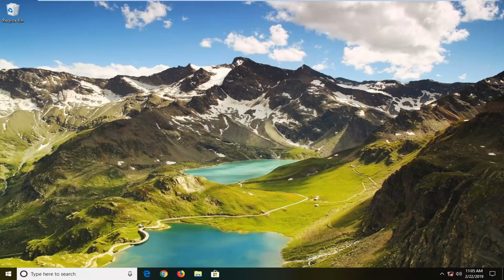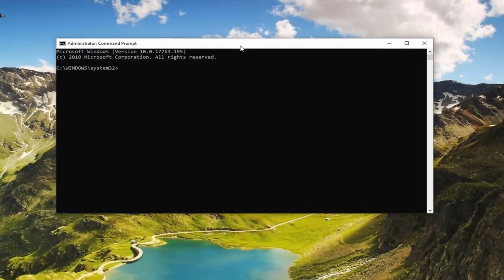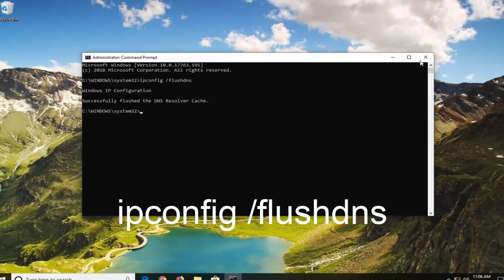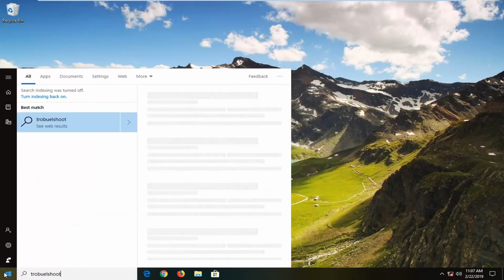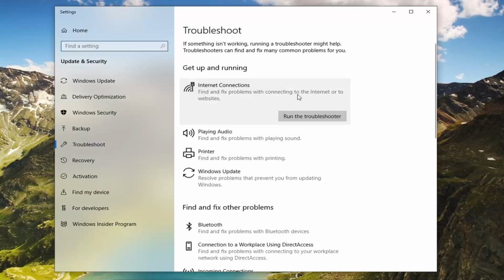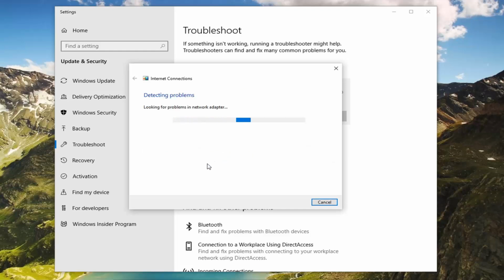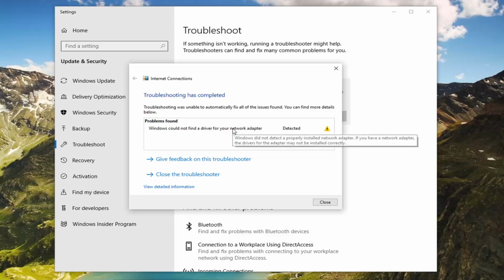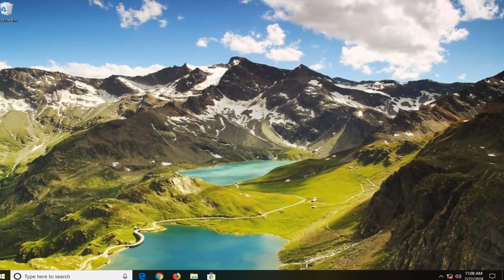Name Resolution for the Name Wpad Timed Out FIX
Several users have been reaching us with questions after discovering the ‘Name resolution for the name wpad timed out‘ error inside the Event Viewer. Most affected users will investigate the Event Viewer after dealing with constant Wi-Fi internet connection loss with a Yellow triangle on the top of the Wi-Fi icon.